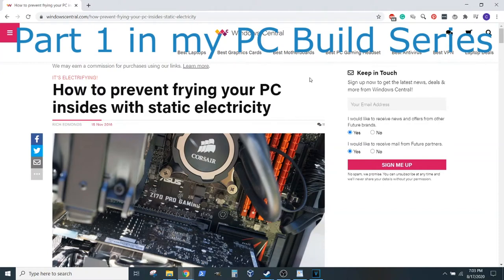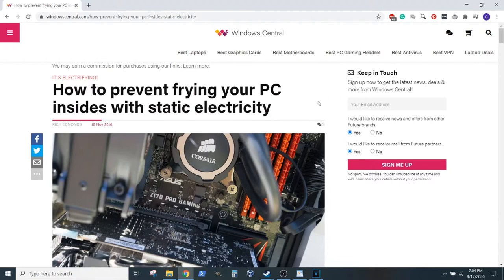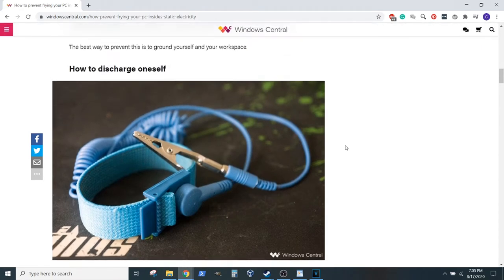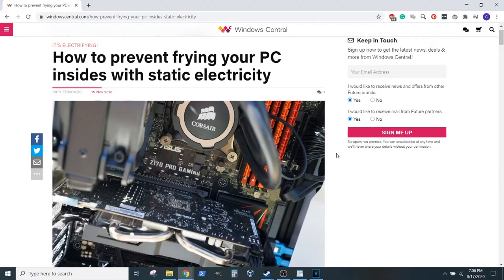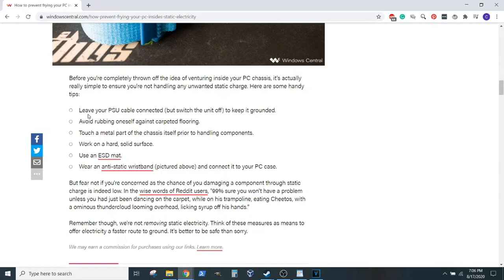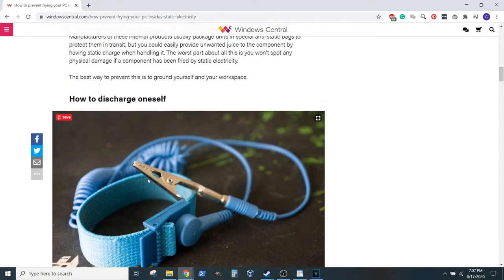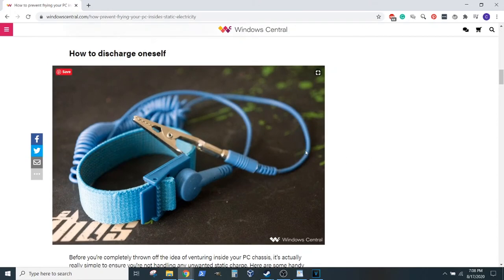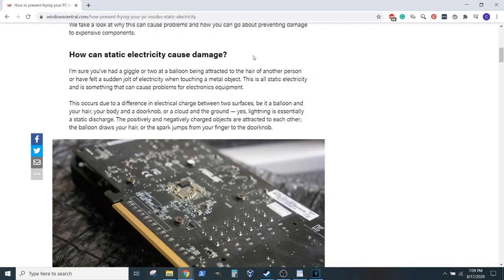Avoid Static Electricity for your PC Build!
Could you be in for a shocking surprise in your PC Build?! In this video, I go over a few ways to prevent it from happening as a run up to my build a pc series.

In all likelihood, this won't be an issue for you at all. But it's a good idea to be aware of it!

Check us out at Zengear.io